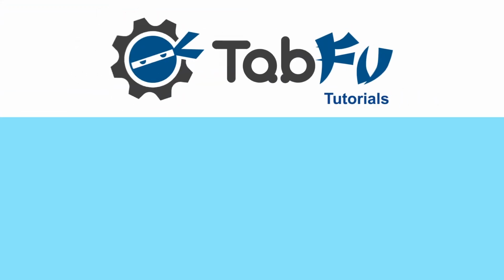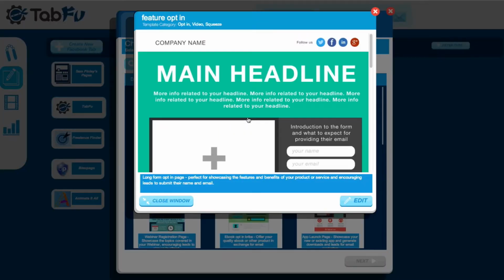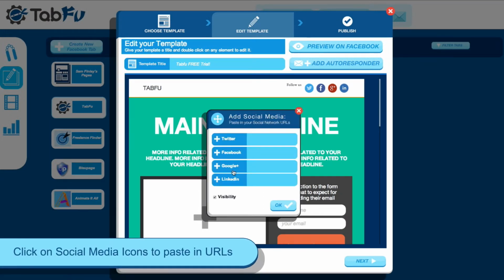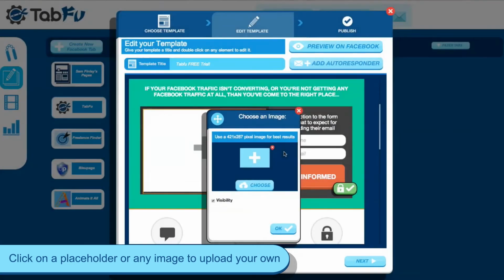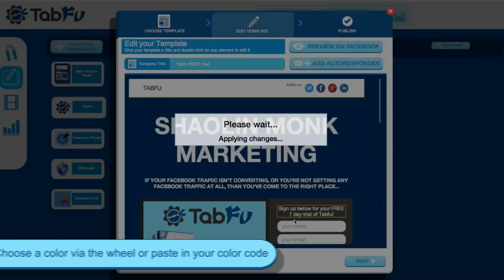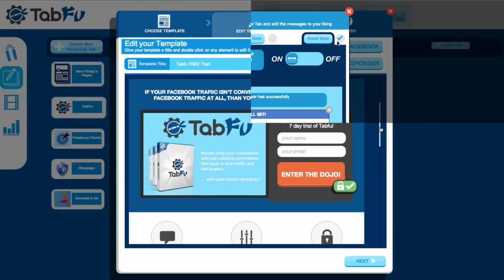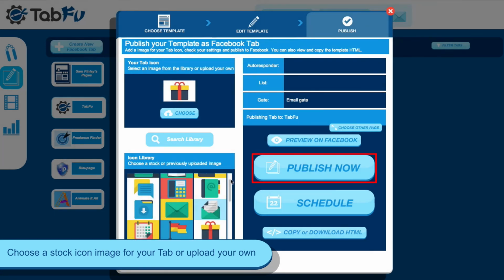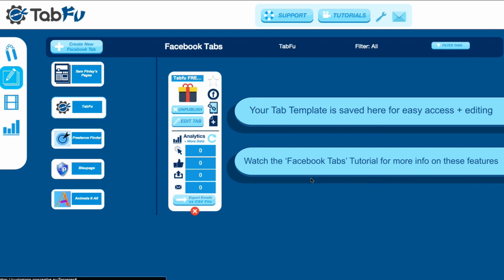Creating Facebook Tabs with the Template Editor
An overview Tutorial showing how to create Facebook Tabs with the Template Editor on the powerful SaaS Facebook marketing platform - Tabfu.